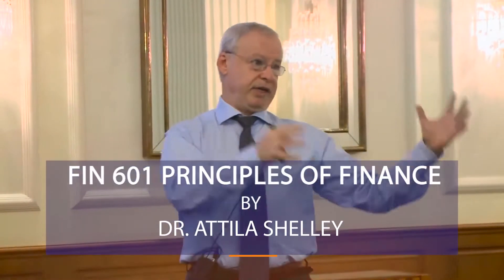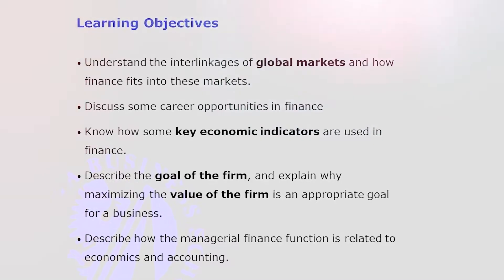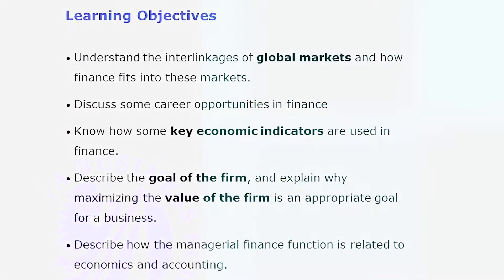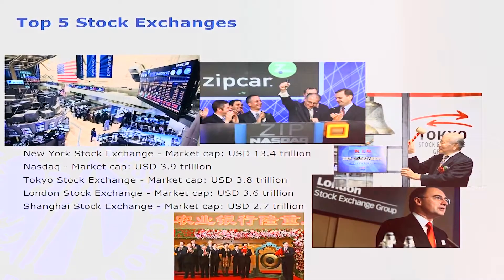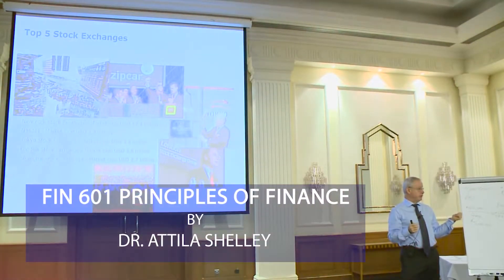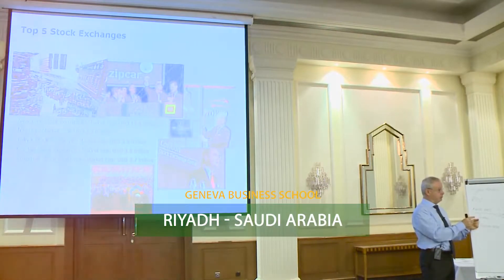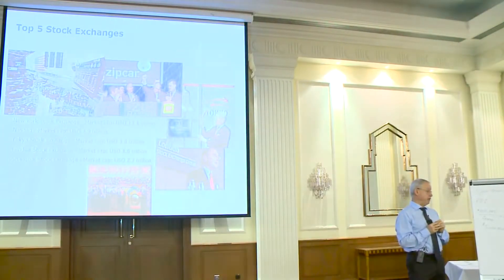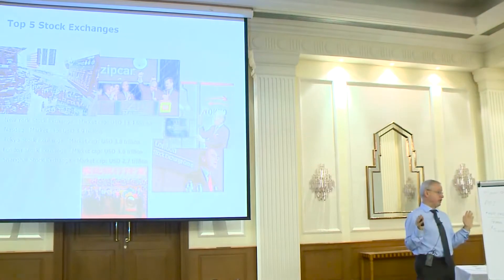Financial Accounting And Reporting - MBA Class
FAR 601 Financial Accounting and Reporting provides an introduction to the major financial concepts, principles, and analytical tools of corporate finance. This course is designed to familiarize students with  financial statement analysis, forecasting, the risk/return tradeoff, cost of capital, valuation and the capital budgeting process.

The students will learn how to utilize these concepts, principles, and techniques so that they, as managers, can make well-reasoned decisions.